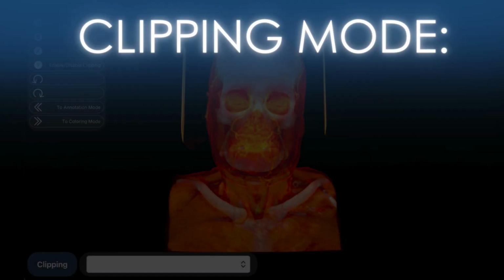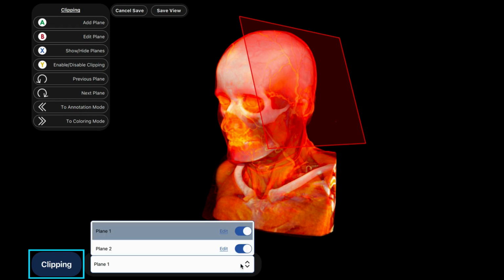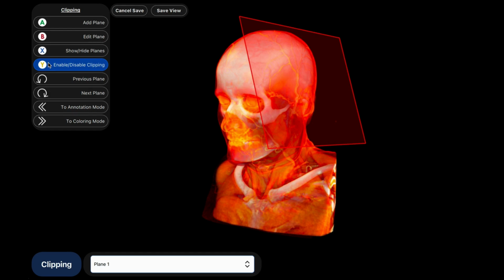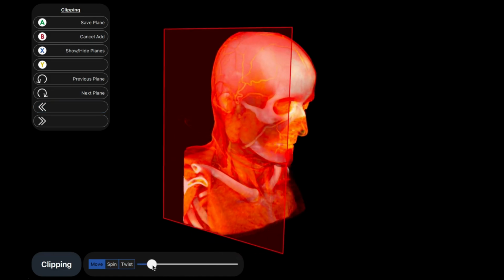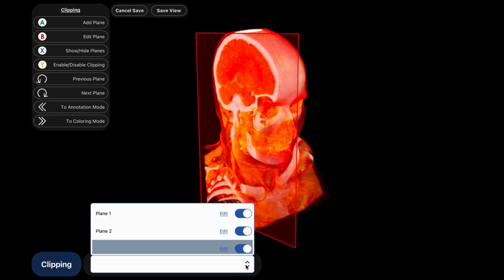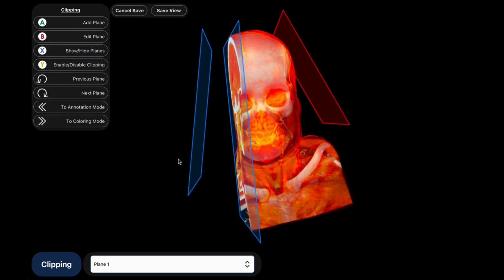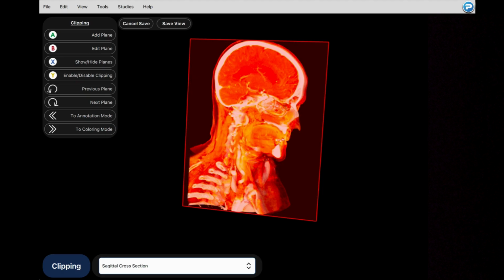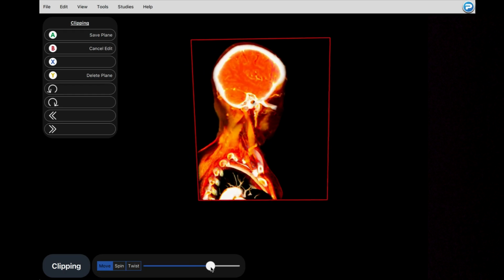Clipping Mode Tutorial - BodyViz Help Videos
Clipping Plane Mode gives users the ability to make repeated, non-destructive dissections by not rendering the clipped portions of the volume. Users may add an unlimited number of clipping planes at any angle. For more information view the BodyViz 7 User Manual.